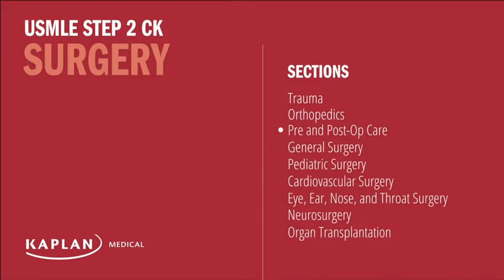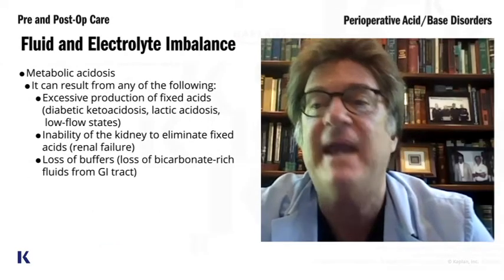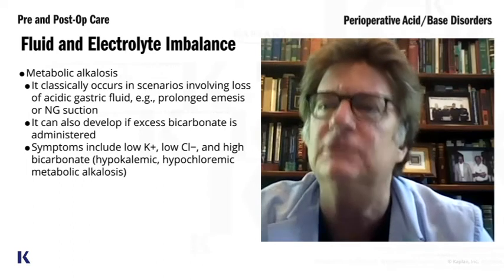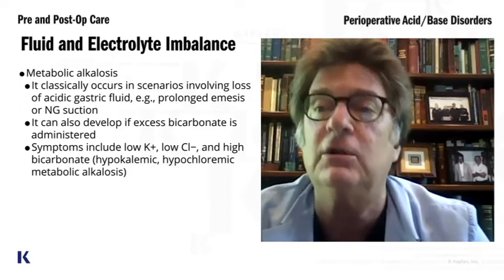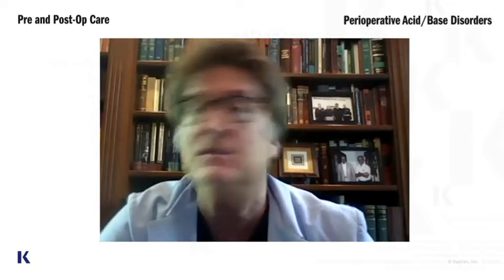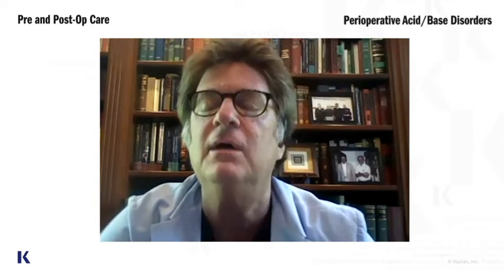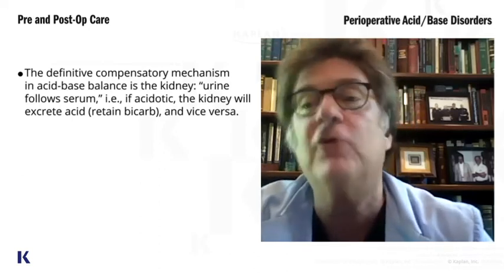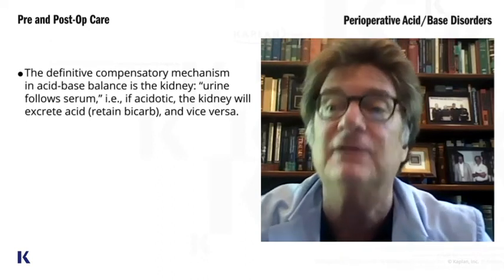Perioperative Acid/Base Disorders | Kaplan Surgery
Hear from Dr. Mark Hill, the surgeon, professor and teacher, veteran and leader of a rock band about what are the common Perioperative Acid/Base Disorders. Begin your prep for the USMLE